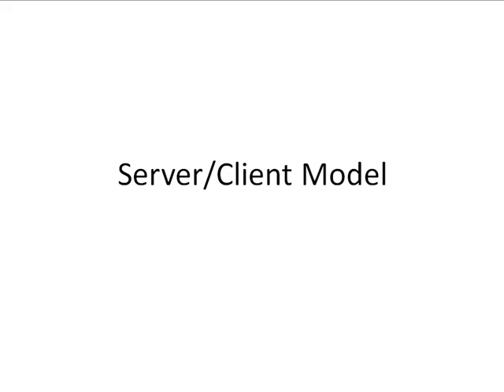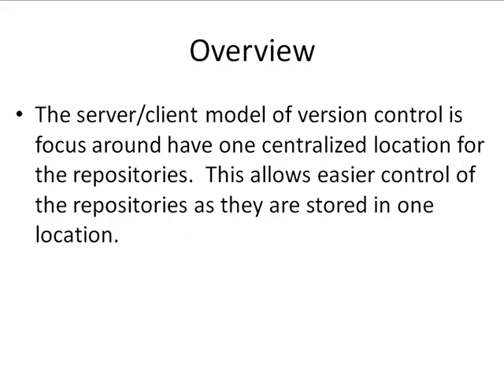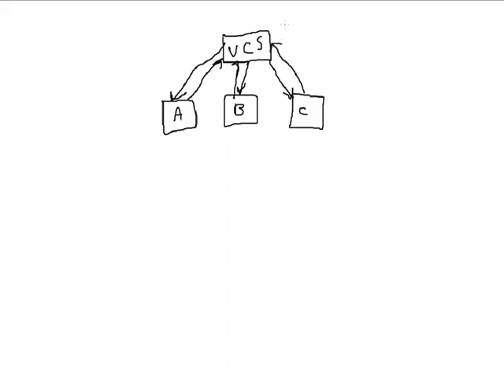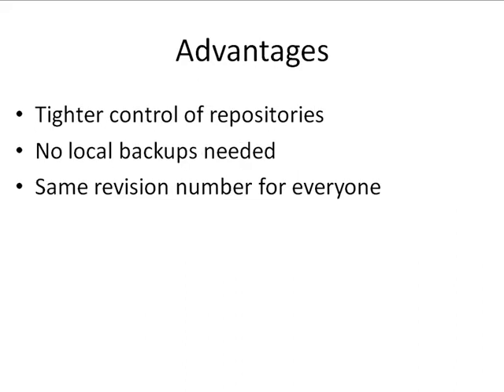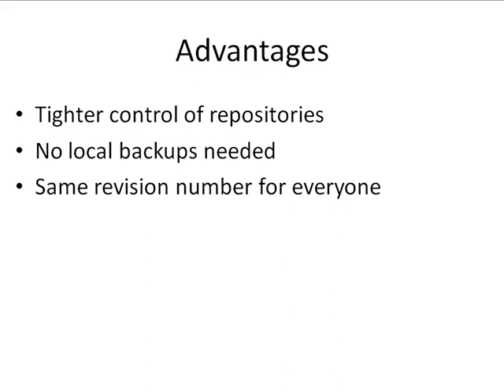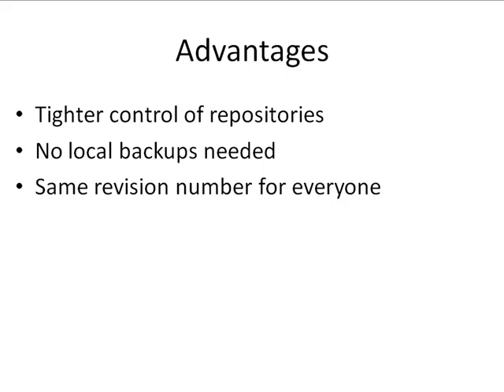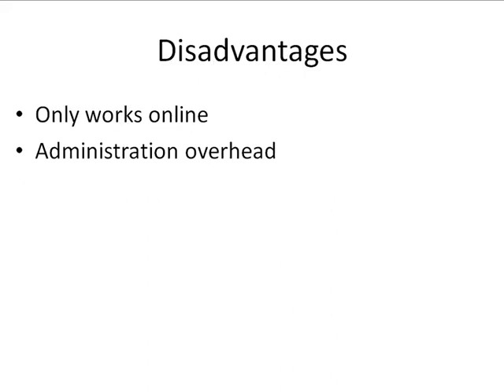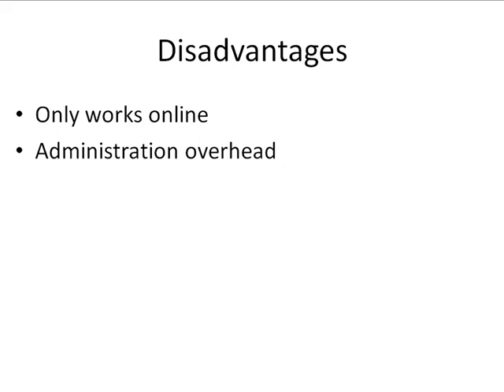🔴 Sever / Client Model • Subversion (SVN) Version Control • SVN for Beginners • Learn SVN • (Pt. 3)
00:00 - Exploring the Server-Client Model of Version Control
02:15 - Advantages and Disadvantages of the Server-Client Model
04:15 - Overview of the Server-Client Model of Version Control

Learn Subversion (SVN) Version Control - Sever / Client Model.

Here we take a more in-depth look at the server/client model of version control, in which all repositories are stored in one central location.

This 14-part goes over the basics of using the popular version control system: Subversion (SVN). Learn how to use version control - learn SVN the easy way.

You will learn that developers use Subversion to maintain current and historical versions of files such as source code, web pages, and documentation. Its goal is to be a mostly compatible successor to the widely used Concurrent Versions System (CVS).

Enter the world of version control systems as a beginner, or expand your knowledge with an SVN full course taught by top-rated instructors. Apart from teaching you the fundamental concepts of using Subversion (SVN), this course also covers the tools, features, and explores different options and customizations, so that you can start using versioning and revision control right away. It's one of the best courses to learn Subversion (SVN) with so many tips, examples, and exercises.

Note: Even though this is a legacy SVN tutorial, it is still one of the best Subversion (SVN) full courses available with a focus on SVN for beginners.